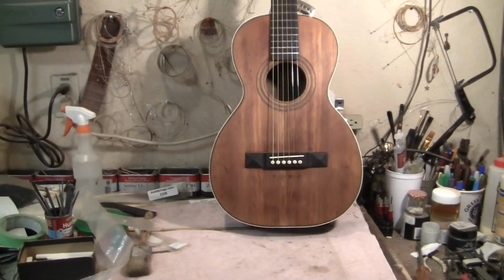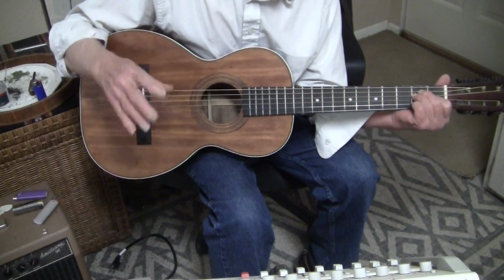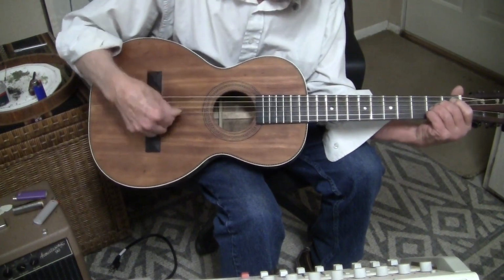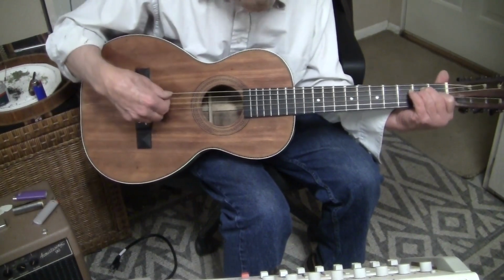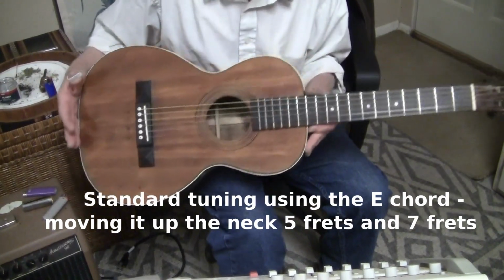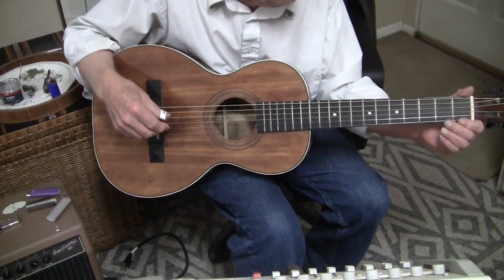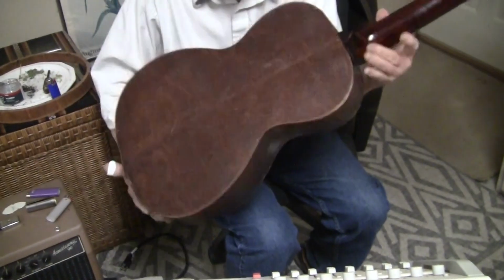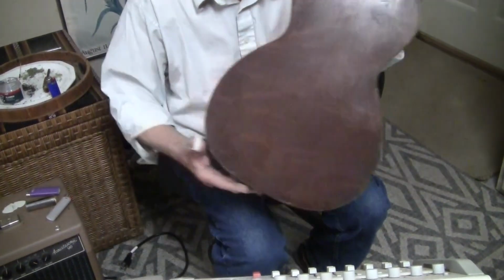Old Solid Oak Parlor Resto Short Demo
I am now adding a "timeless finish" and other details before the final demo. I will try to find a good player to play it if my hand is still messed up. One more work video to go.